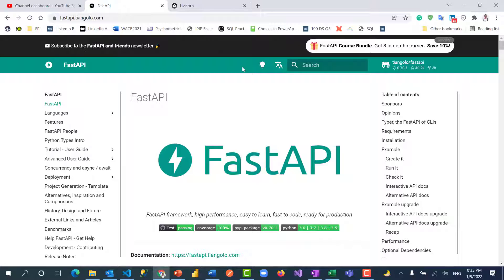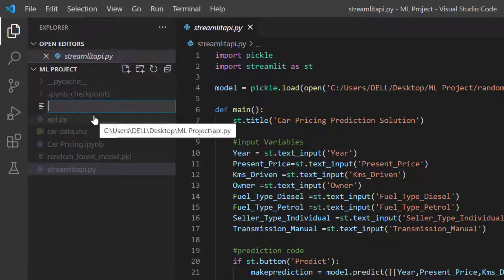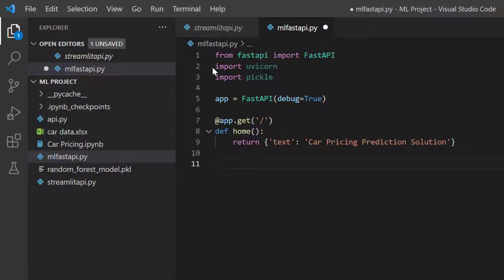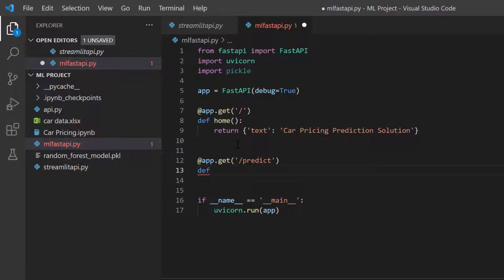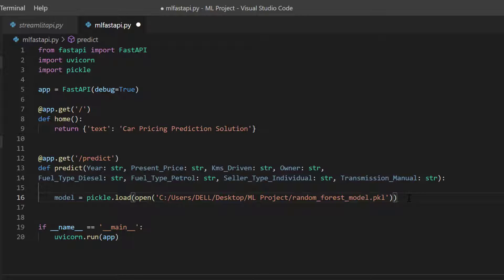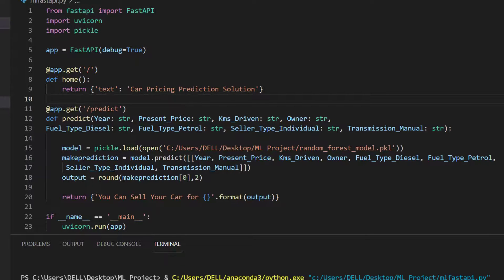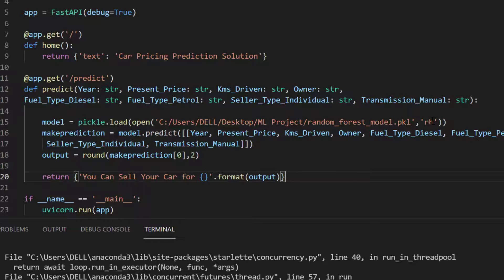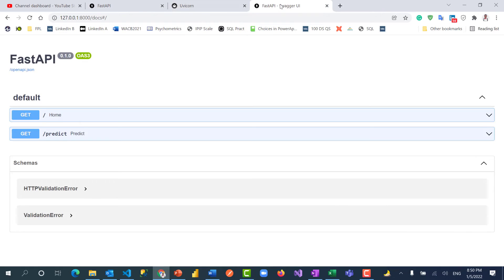Machine Learning Model Deployment Using FastAPI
In this video, we focus on deploying our model as API using the FastAPI library. This way, the solution can be consumed via API.

Learn how to build a Machine learning model and deploy the solution.
From idea generation to execution. making what seems to be complex for Data Science Enthusiasts easy. A lot of people take courses and still end up with a knowledge gap.

I have been there before and in this FREE course, we will give you your Ah-mazing moment!